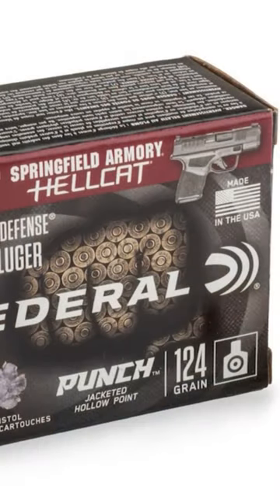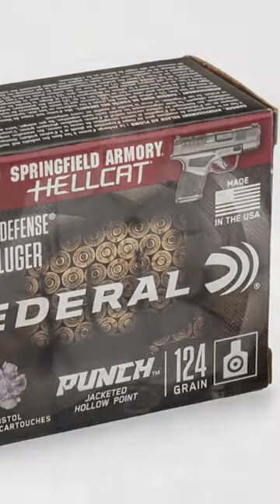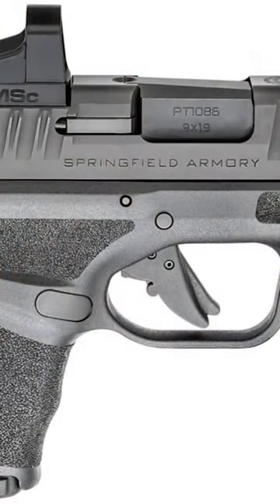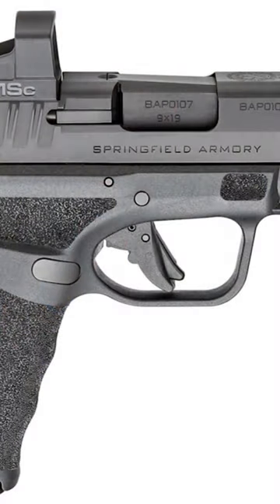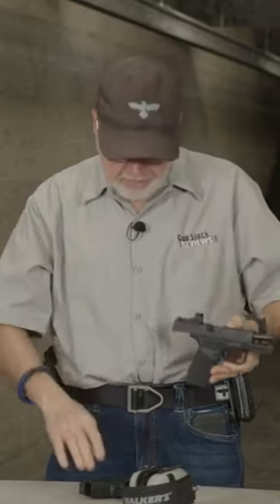Punch Ammo for the Hellcat